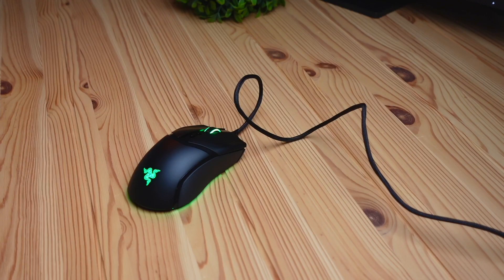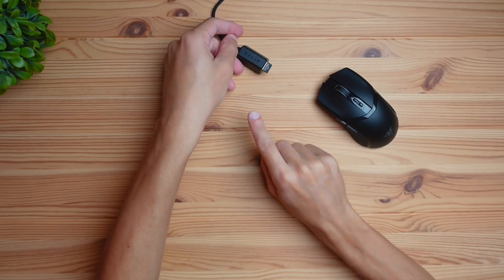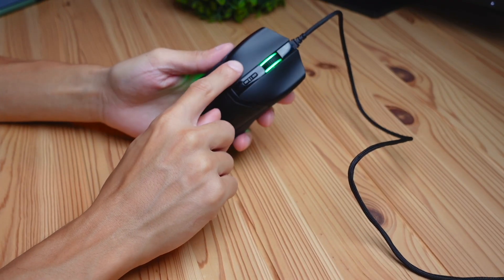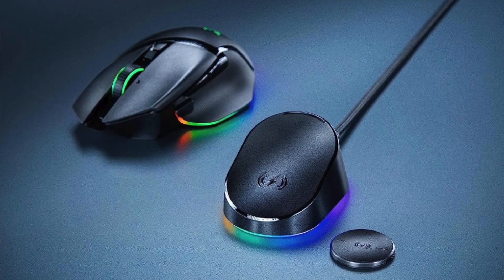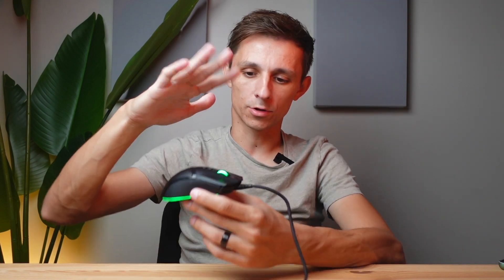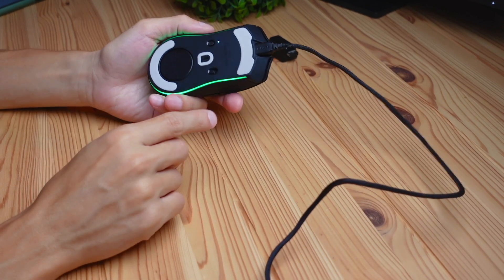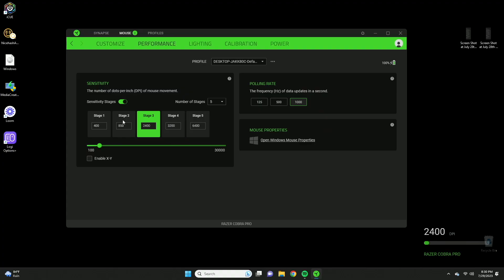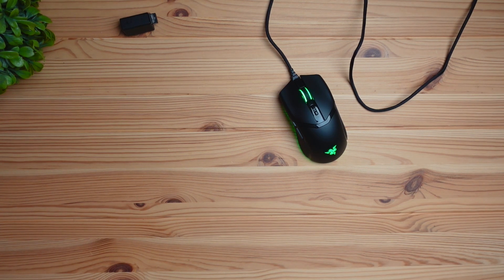Razer Cobra Pro Mouse - Review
Razer Cobra Pro Wireless Gaming Mouse

Experience the ultimate gaming performance with the Razer Cobra Pro Wireless Gaming Mouse. Enjoy seamless control and customization with 10 customizable controls, and easily switch between up to 5 game profiles using Razer Synapse. Immerse yourself in the vibrant Chroma RGB lighting across 11 zones, creating a captivating gaming ambiance that dynamically reacts to hundreds of Chroma-integrated games. The Focus Pro 30K optical sensor ensures flawless tracking on various surfaces, enhancing your precision and control. With Hyperspeed Wireless technology, this mouse delivers ultra-responsive gaming speeds, while the durable Gen-3 optical switches provide unrivaled speed and reliability with a blistering 0.2 ms actuation time. Powered by a long-lasting battery, the Razer Cobra Pro can provide up to 170 hours of playtime on Bluetooth or 100 hours on Hyperspeed, and it can be conveniently charged via USB Type C. Elevate your gaming experience with this feature-packed wireless gaming mouse and take your gameplay to new heights.